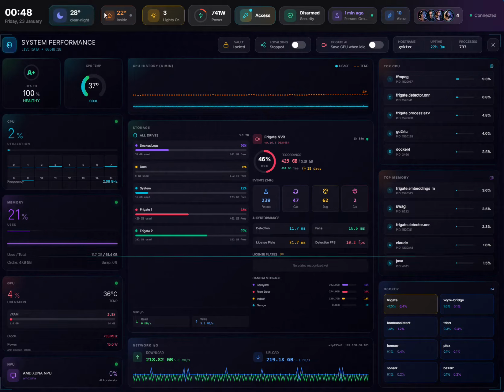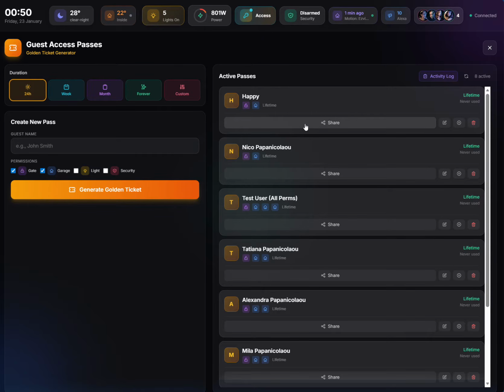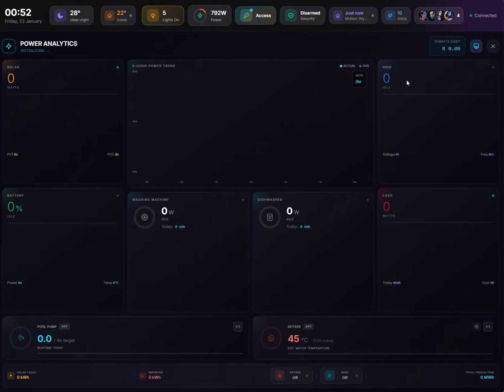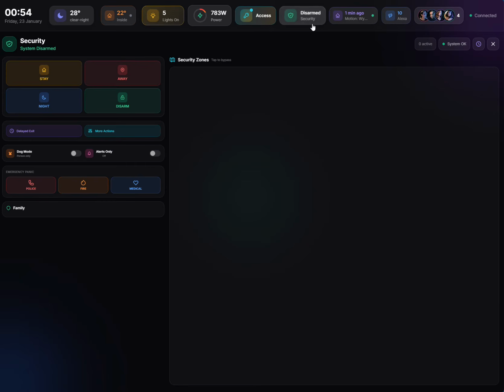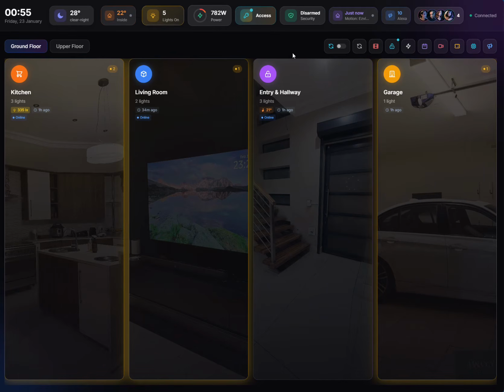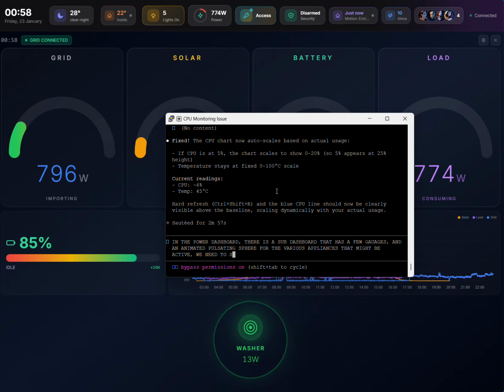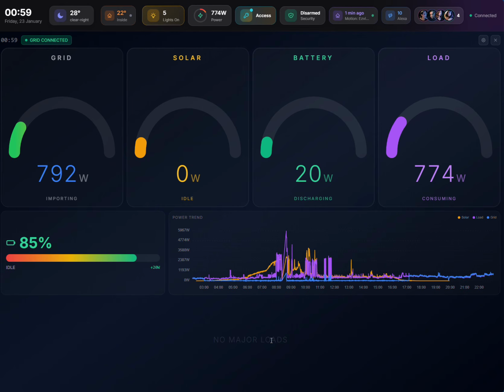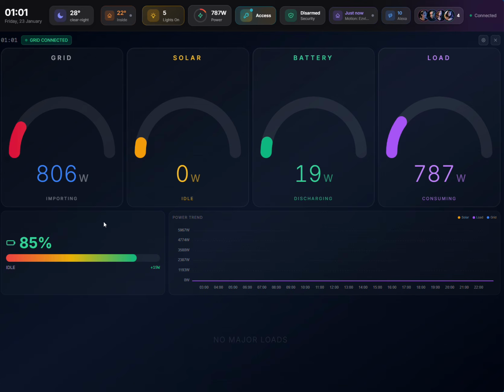AMAZING Looking Dashboards for Home Assistant 2026!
I spent my entire December holiday tearing down my setup and refactoring everything. While I love Home Assistant as a backend engine, I realized that to get the bespoke, lightning-fast, and futuristic experience I wanted, I had to move away from the standard UI.

In this video, I’m showing you how I transitioned to a full AI Coding Paradigm using HTML, CSS, and JS to build dashboards that don't just look better, but perform better.

Why I moved to Custom AI Dashboards:
Zero Aesthetic Limits: No more fighting with cards or columns. If you can dream it (or describe it to an AI), you can build it.

Millisecond Load Speeds: Stop waiting for the HA ecosystem to "initialize" on your phone. Get instant access to your toggles when you need them most.

Deep Automation Logic: By coding the frontend, the interaction between your components is automated to the n-th degree.

Vibe Coding: I’ll show you how I use LLMs to generate complex dashboard code, making "developer-level" results accessible to anyone.

I hope this project inspires you to break out of the box and start building your own bespoke smart home interface. The future of home automation isn't just "smart" it’s custom.